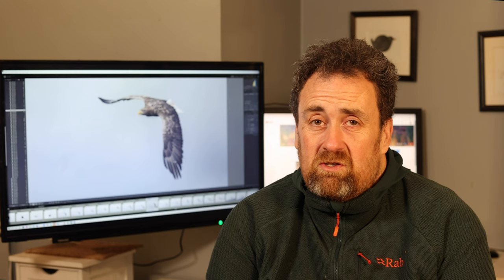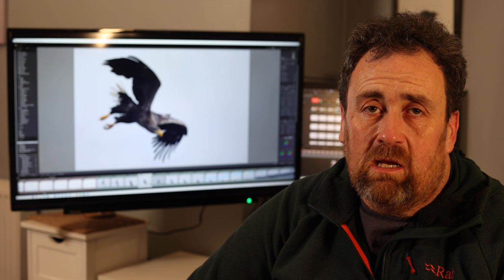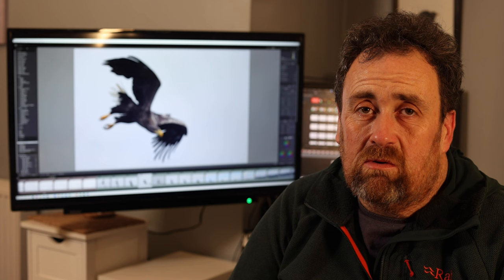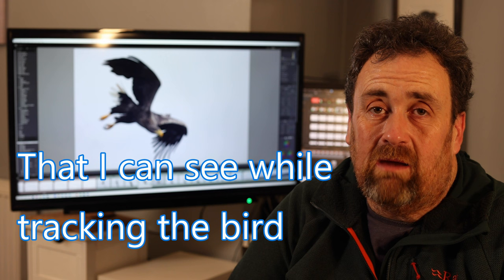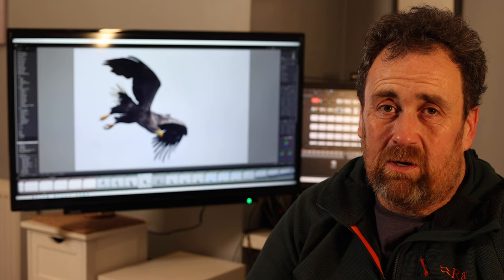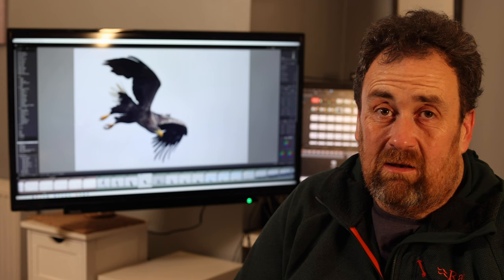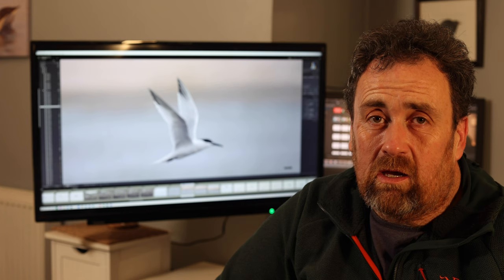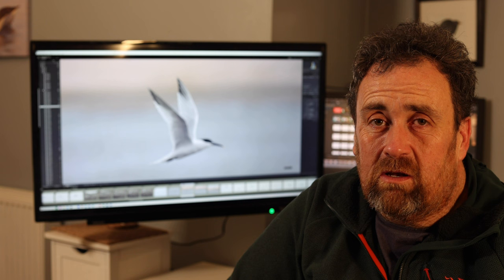Canon R6 Settings for Birds in Flight in Flight - Setting up the camera and location choice.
Simple count the number of times I say 'Birds in Flight' ( it is a lot!!) in this film and follow up, and you could win 10 of my greetings cards. More details on the next film.

Photographing Birds in Flight is one of the most fun parts of photography, but it is not easy.

However, the new generation of mirrorless cameras including the Canon R6 R5 and R3 together with the Sony A1 have made a huge difference making it achievable to all keen photographers.
I suggest that they have also changed the rules and need to be set up differently to DSLRs. This video will help you make the most of these changes and simplify the transition to the new systems.

Chapters
0:00 The Mirrorless Revolution
2:21 Setting up buttons
7:21 Setting up dials / Why manual
12:54 Practice
14.11 Learning and location choice

Over the few months I aim to follow this up with films including:-

Photographing easier birds in flight, terns, and ducks.
Using ground / air speed to increase the odds.
Photographing puffins and auks in flight.
Challenging myself to photograph fast fliers. Swallows and swifts
Photographing small bird at a feeding station.
Wide angle birds in flight

Ian

or from

Jamesfield Farm, Cupar KY14 6EW
Naturelle, 59 Castle St, Forfar, DD8 3AG
Foster’s Farm Shop. Unit 1, Old Brechin Rd, Forfar, DD8 3DX
Hamilton Kerr. 2 High Street, Kirriemuir DD8 4EY
Glamis Galley. Castle Road, Forfar DD8 1RJ
The Tree House. Bridge Street, Ballater, AB35 5QP
Tobermory Chocolate, 57 Main St, Tobermory, Isle of Mull, PA75 6N
Outlaw Home & Games. Unit 1-4 Main Street, Aberfoyle, Stirlingshire, FK8 3UQ
The Honeypot, 31 Bank Street, Aberfeldy
Breas O Mar, Unit 1 The Mews Mar Road, Braemar AB35 5YL
Finzean, Banchory, Aberdeenshire, AB31 6PA
Acharacle Village Shop and Post Office Acharacle PH36 4JL
Dreadnought Place Main St, Killin, FK21 8UJ
Chattan Tearoom, Perth Road, Birnam